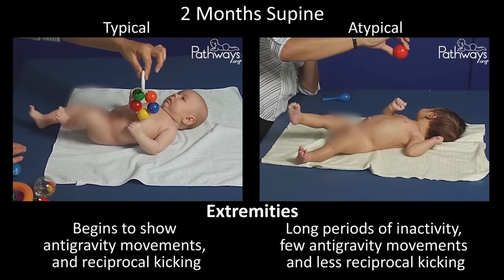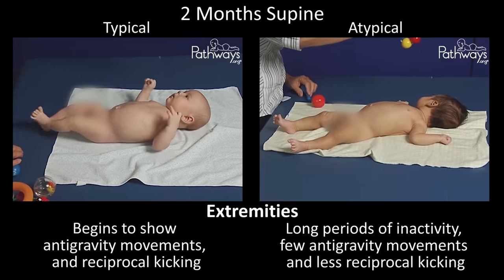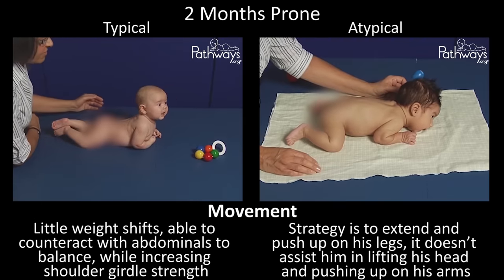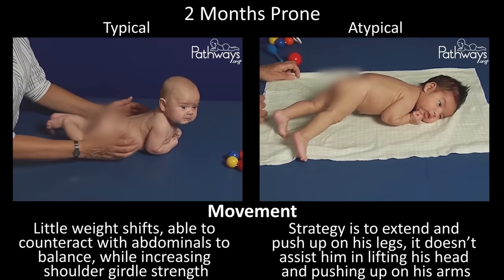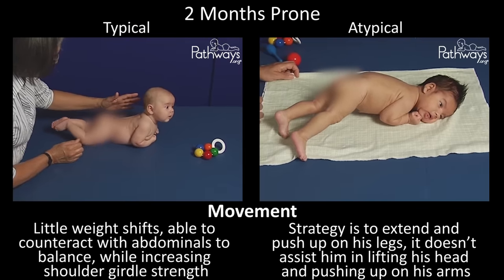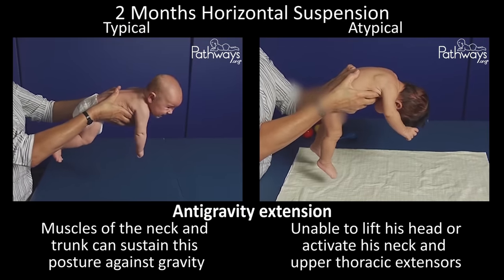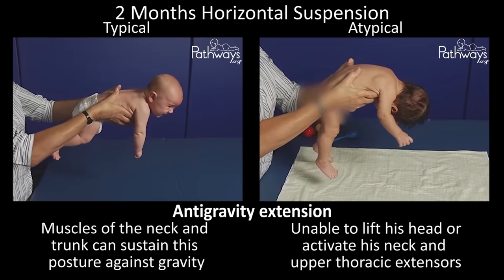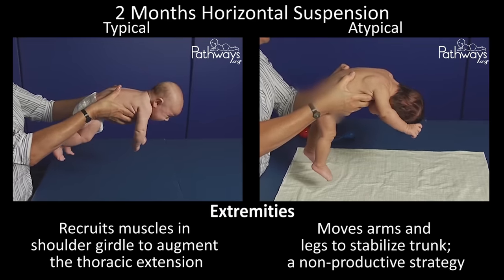2 Month Old Baby Typical & Atypical Development Side by Side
**EDUCATIONAL VIDEO**
What should a 2 month old baby be doing when it comes to motor skills? What should baby motor skills look like in a typically developing child? This footage shows a comparison of typical and atypical development for a 2 month old baby. See the difference in their physical development in these side-by-side clips. Looking at baby in multiple positions is helpful in the early detection of motor delays.

Watch this video to see the eight positions healthcare providers use to determine if intervention is needed and what parents can look for in their baby’s development.

🔗 Download FREE 2 Months: Early Motor Delays handout (Available in multiple languages!)

00:22 Typical and atypical supine
01:19 Typical and atypical side-lying
02:11 Typical and atypical prone
03:28 Typical and atypical pull to sit
04:17 Typical and atypical sitting
05:01 Typical and atypical horizontal suspension
05:39 Typical and atypical protective extension
06:22 Typical and atypical standing